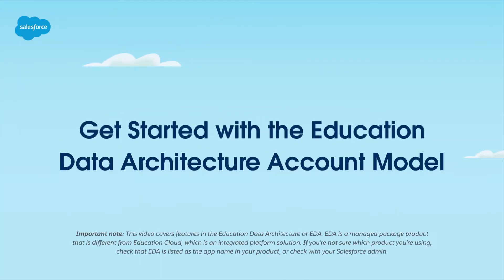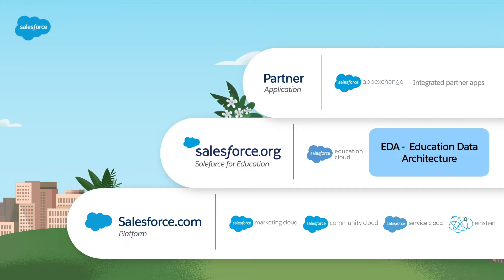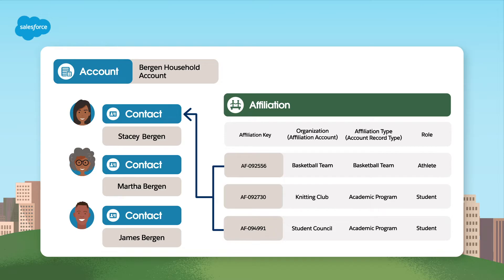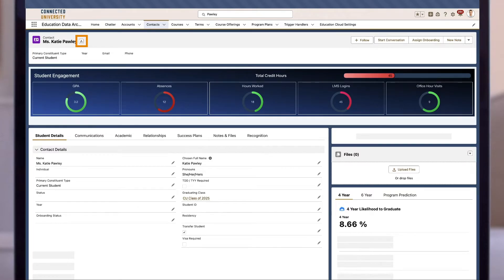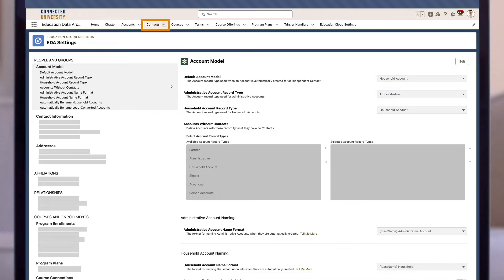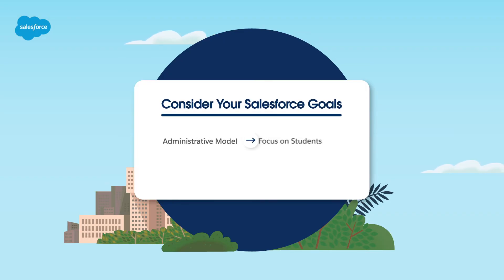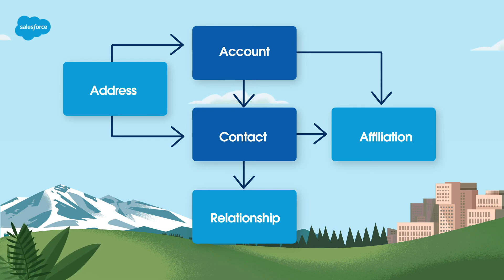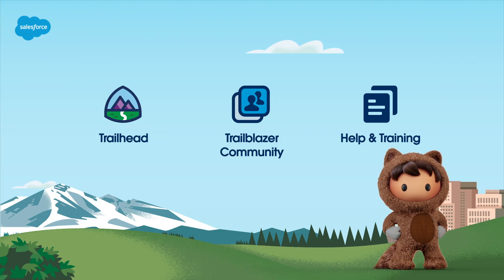Education Data Architecture Account Model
0:00 Intro
0:11 Overview
0:31 What is EDA?
1:21 EDA Account Data Model
2:15 EDA Account Data Model Demo
5:27 Understanding Relationships
6:08 Understanding Affiliations

Get Started: Salesforce.org: EDA Account Model